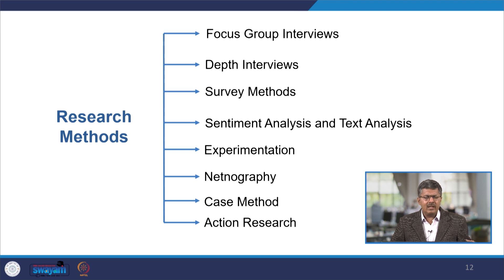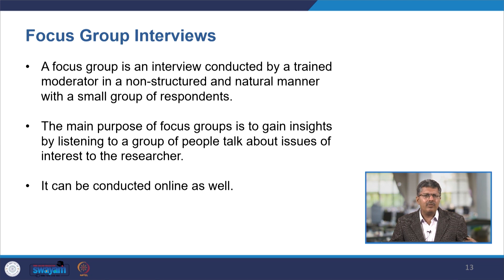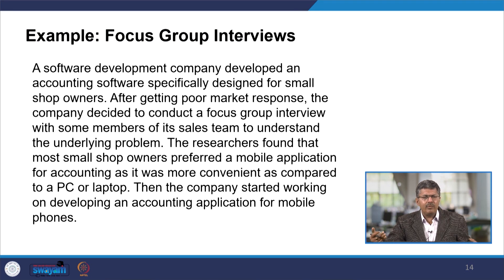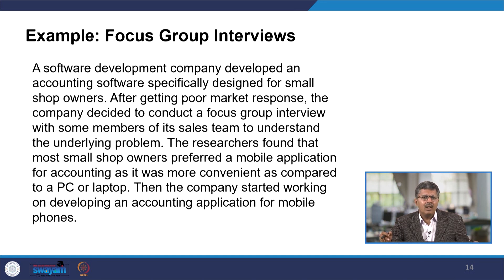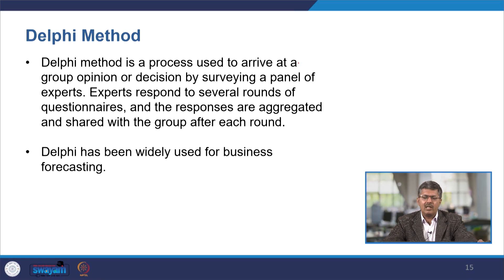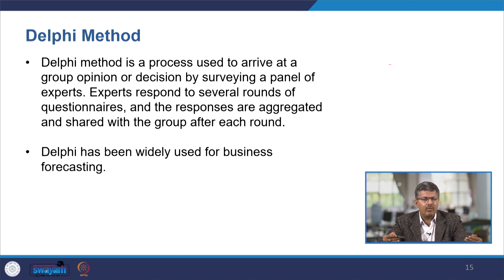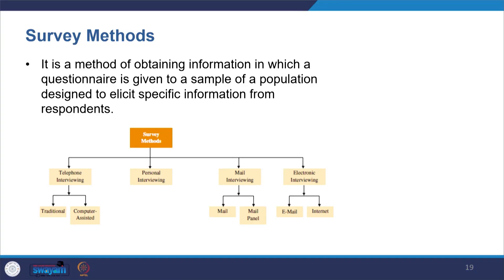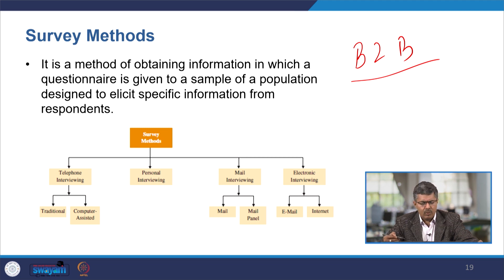Lec 51 - B2B Marketing Research: Research Methods